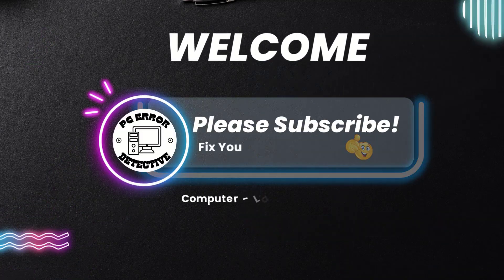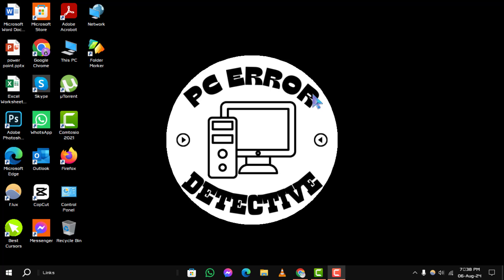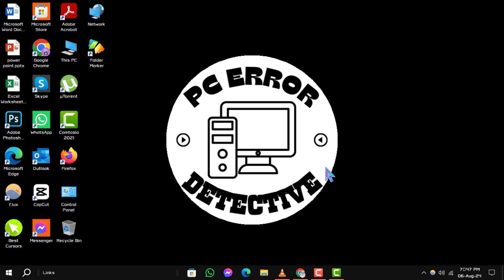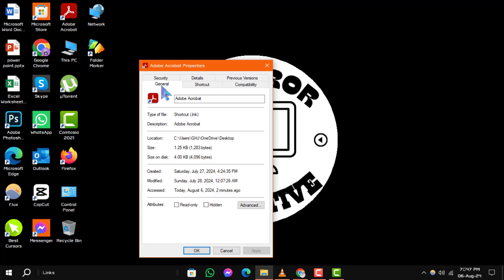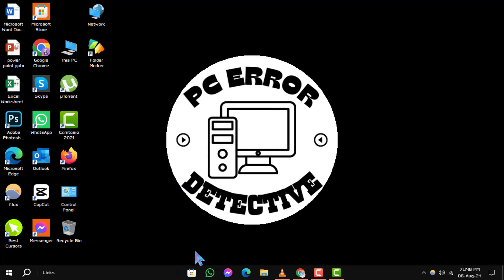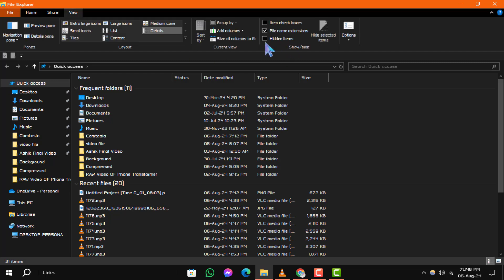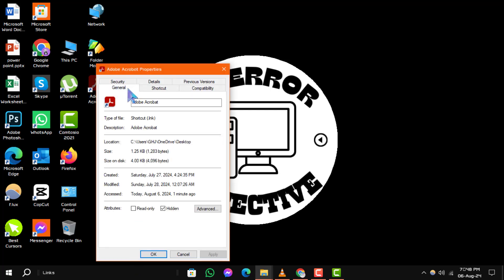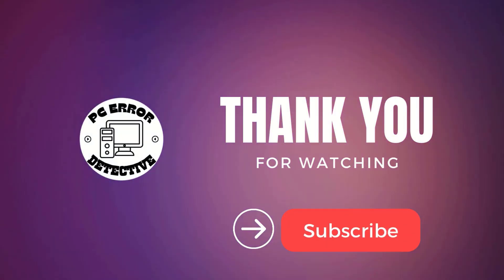How to Remove Icons from Desktop in Windows 10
Learn how to remove your Windows 10 desktop by removing unnecessary icons. This video guides you through a simple process to clean up your workspace and improve your system's look. Perfect for users looking to organize their desktop efficiently.

- How to hide icons on Windows 10 desktop
- Removing desktop shortcuts in Windows 10
- How to delete icons from Windows 10 desktop
- Clean up desktop icons on Windows 10
- How to organize Windows 10 desktop